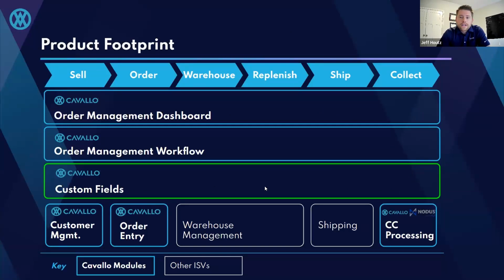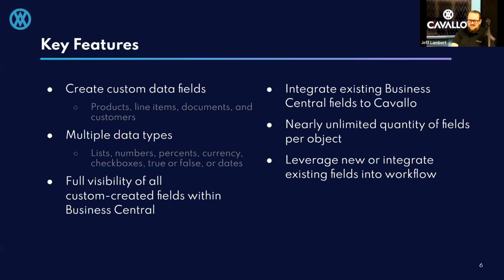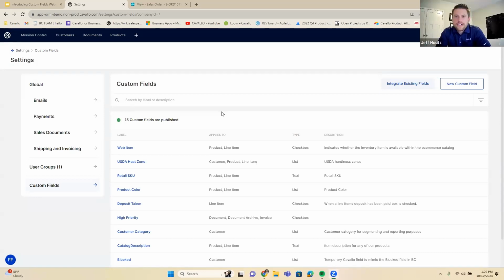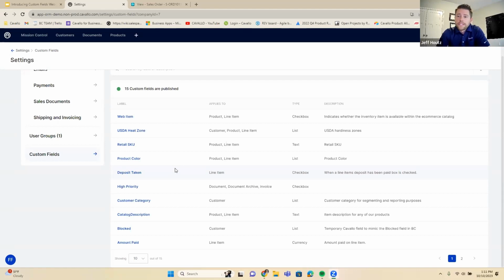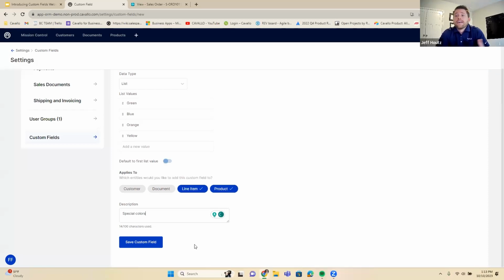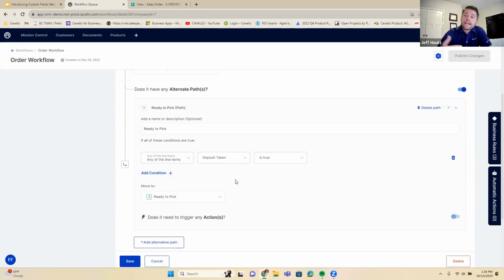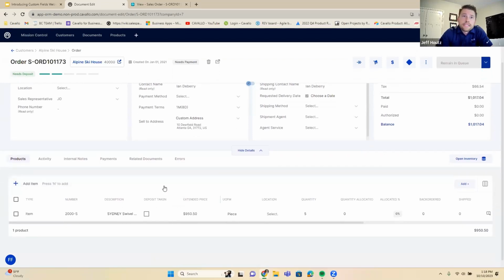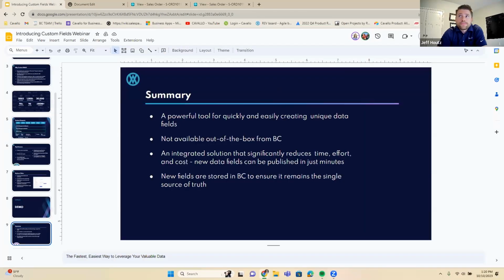Webinar: Introducing Custom Fields / Cavallo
Learn about the fastest and easiest way to manage and leverage your valuable data in Business Central with Cavallo's Jeff Houtz and Jeff Lambert.